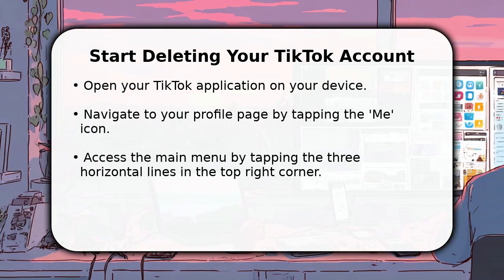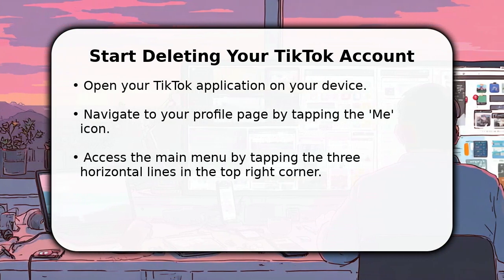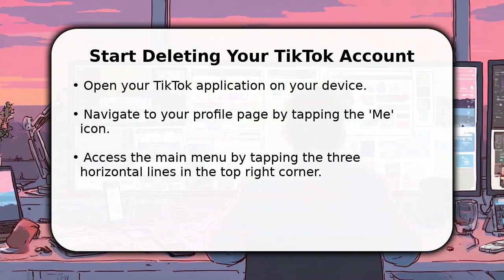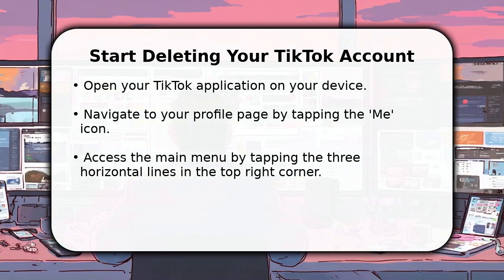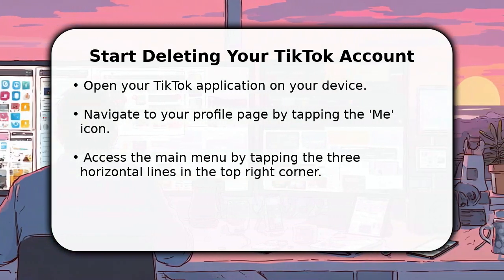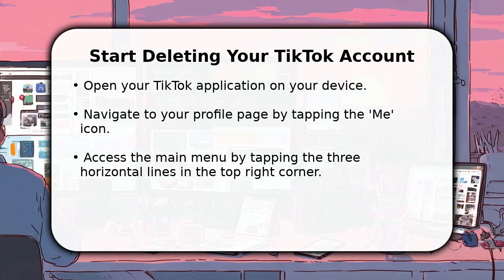How To Delete A TikTok Account Permanently (NEW 2025)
▸ :^) Are you looking to delete your TikTok account permanently in 2025? This comprehensive, step-by-step guide will walk you through the entire process of removing your TikTok account for good, using the latest methods. In this tutorial, you'll learn everything you need to know about the TikTok account deletion process, including critical considerations before you proceed, how to access the deletion settings, and what happens to your data. Whether you're taking a break from social media, looking for privacy, or want to permanently close your account, we've got you covered with clear instructions. Follow along to successfully delete your TikTok account permanently today and ensure your digital footprint is managed exactly how you want it!